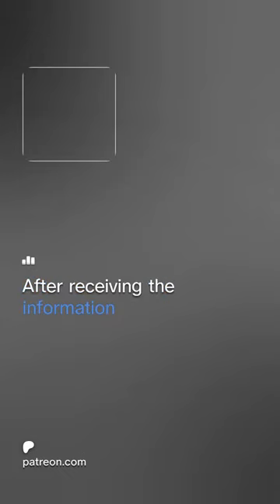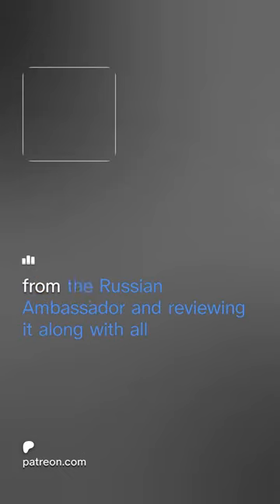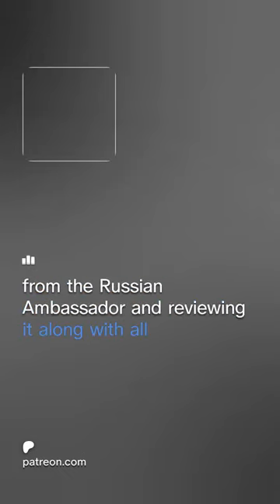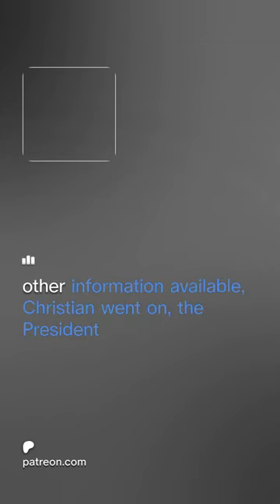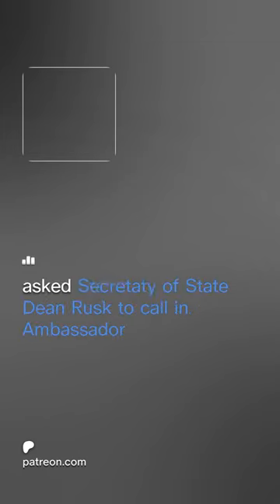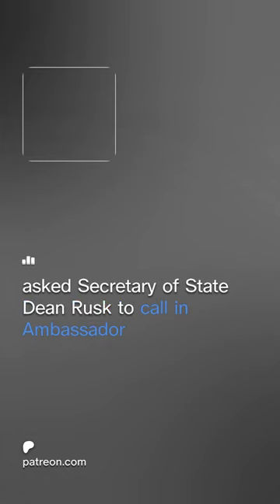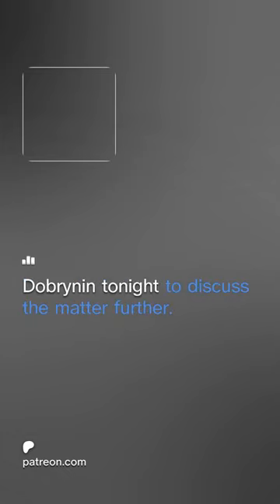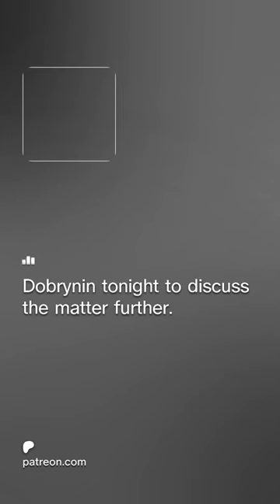The ominous rumble of tanks - The end of Prague Spring - August 20, 1968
News bulletins and special program on the Soviet invasion of Czechoslovakia on the evening of August 20, 1968.